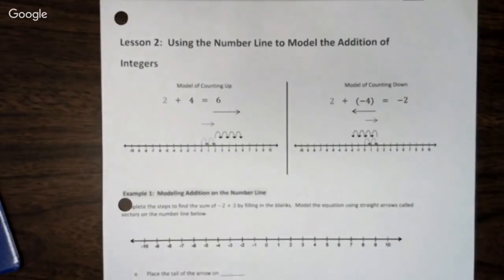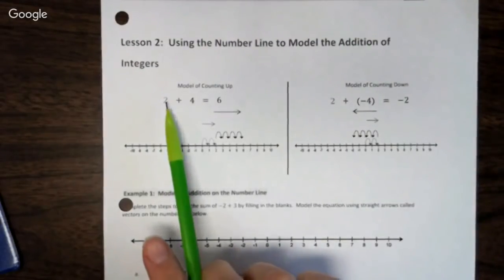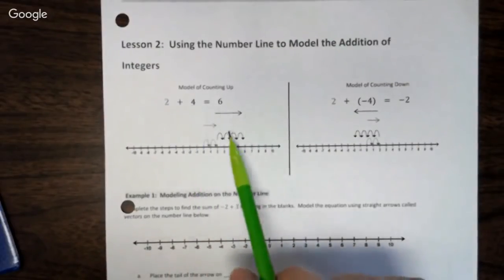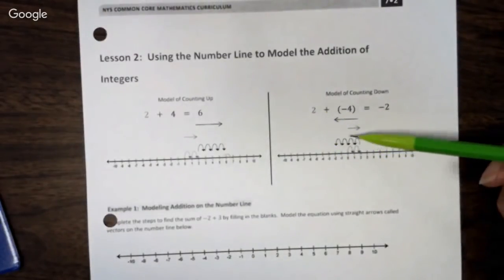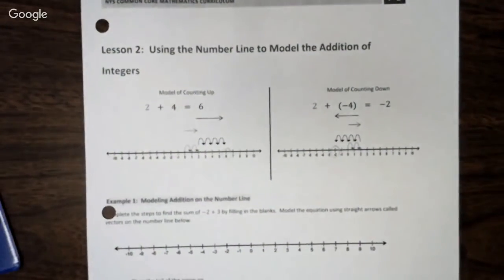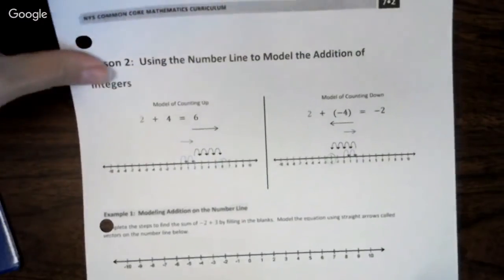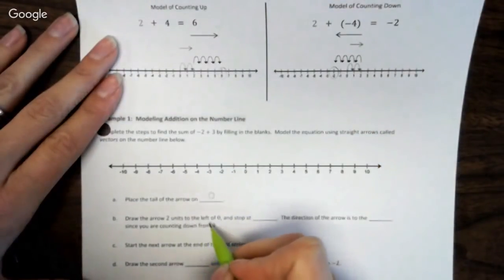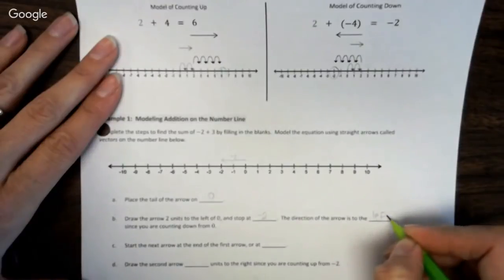Module 2: Lesson 2